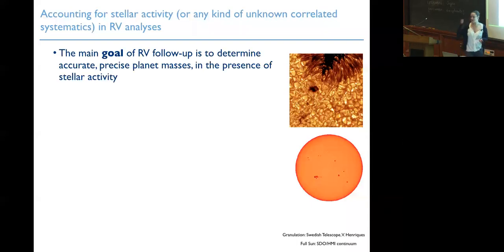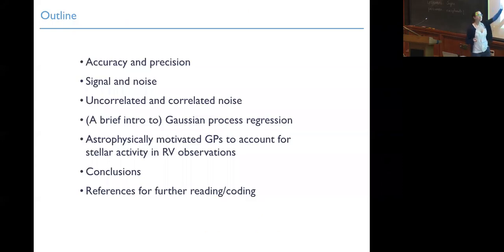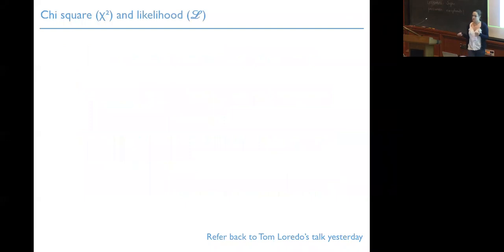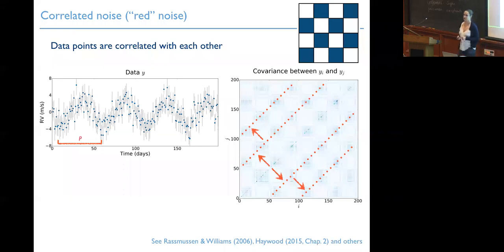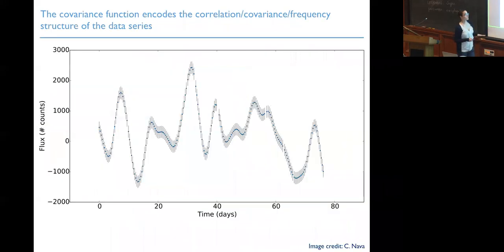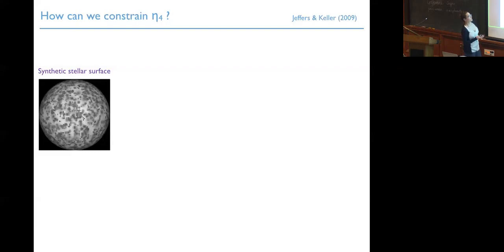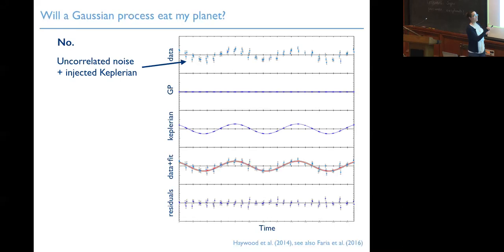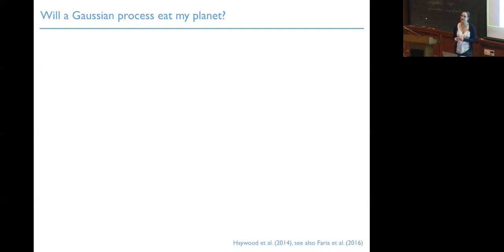Perils of False Signals - Raphaelle Haywood (Harvard College)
presented by Dr. Raphaelle Haywood (Harvard College) at the 2018 Sagan Summer Workshop.  Accounting for the effects of stellar activity during radial velocity data analysis.  More information on this and past Sagan Exoplanet Summer Workshops can be found